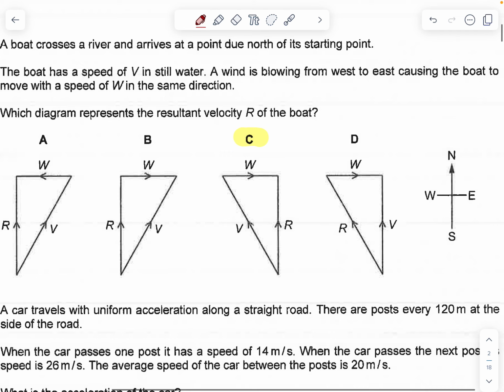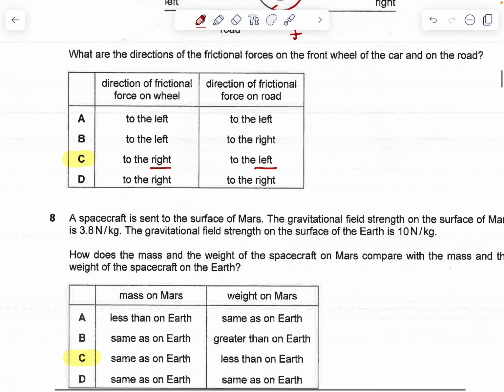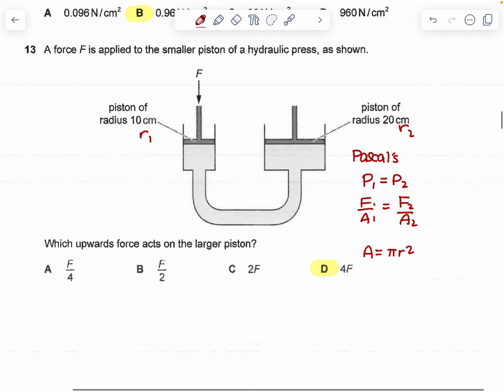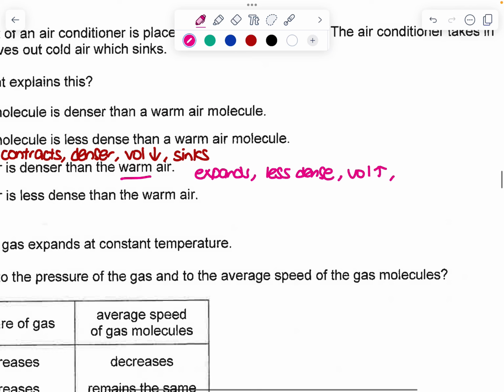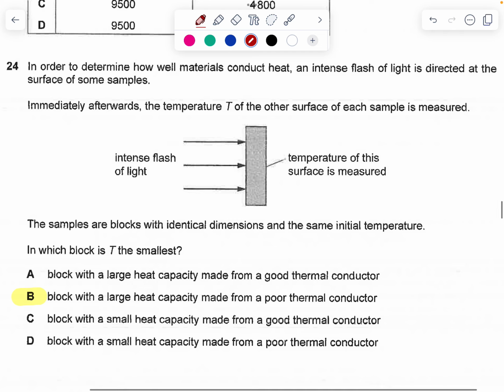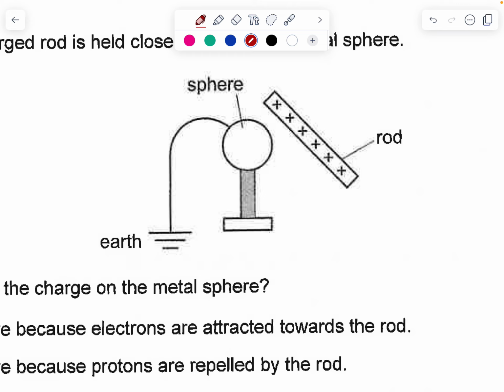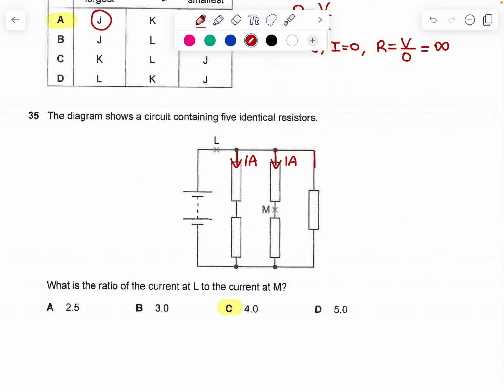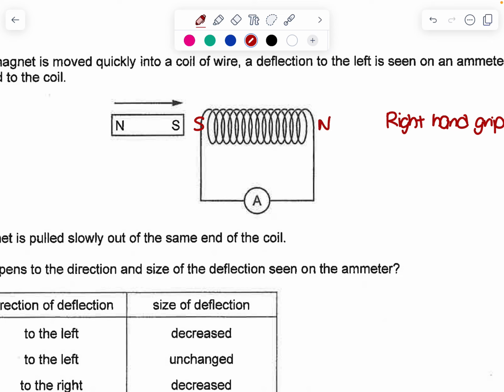2021 Physics 6091 P1 (MCQs)